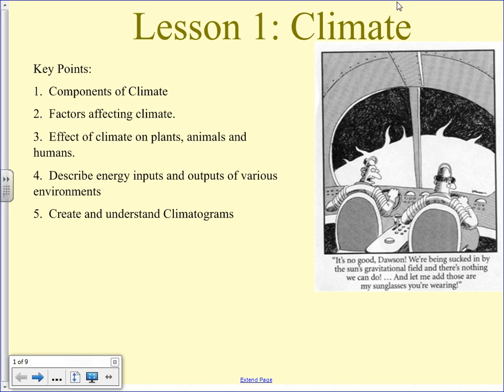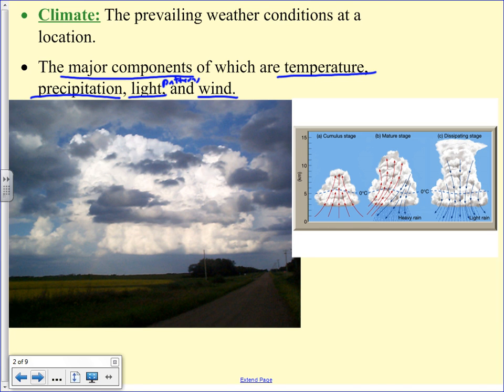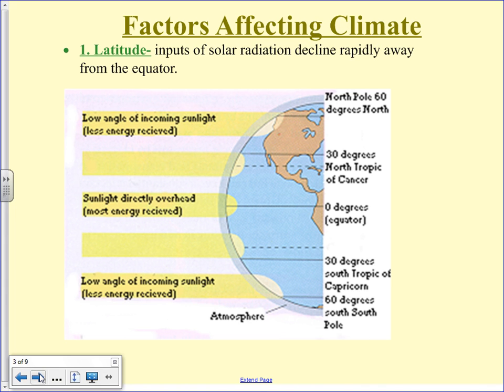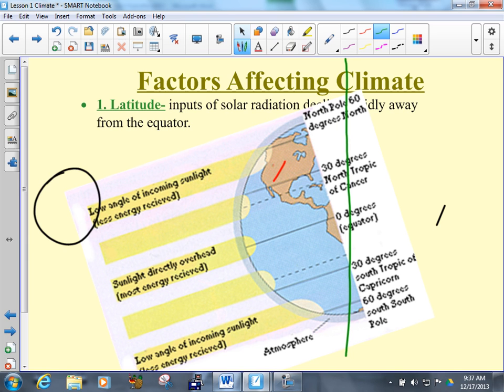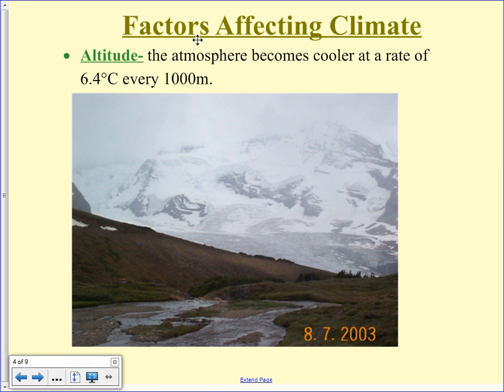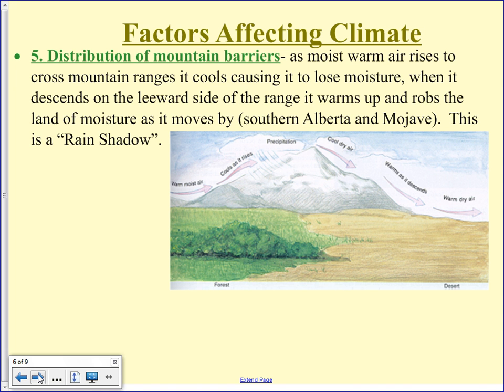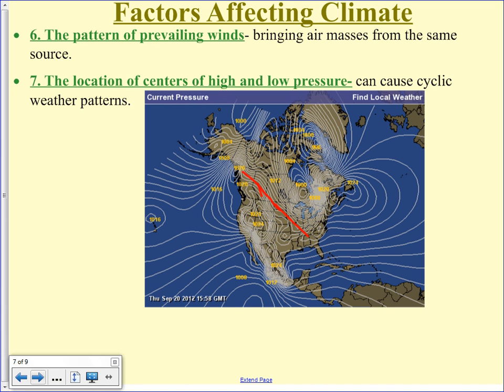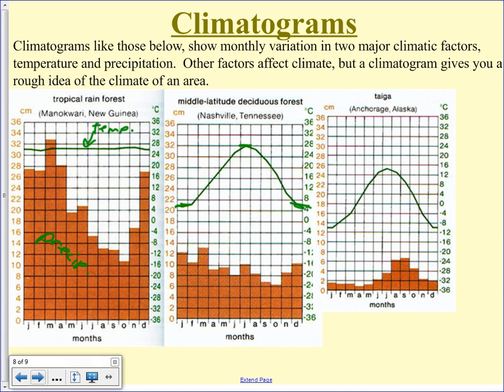Unit 4 Lesson 01 Climate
Dec 17 Lesson on Components and Factors Affecting Climate